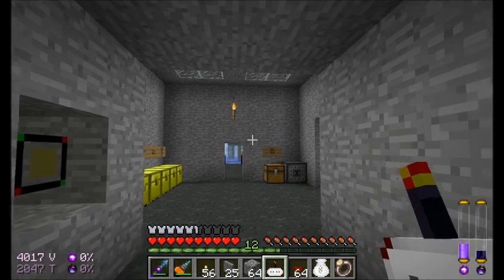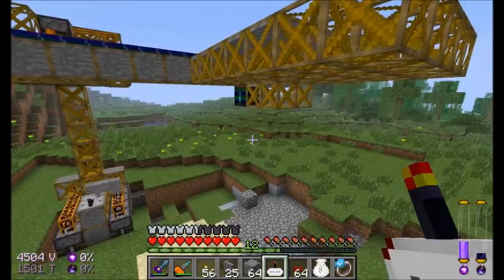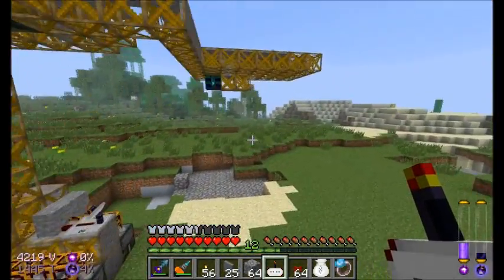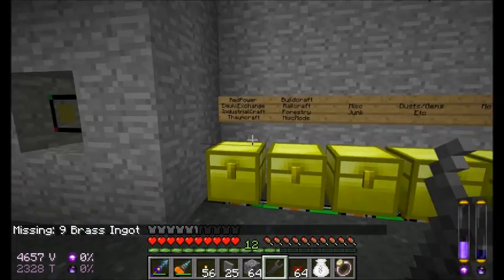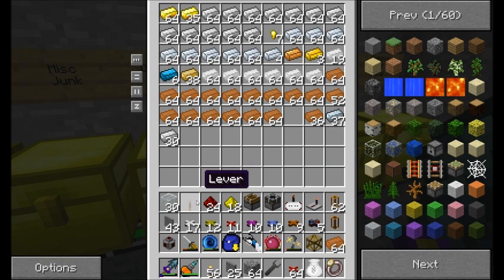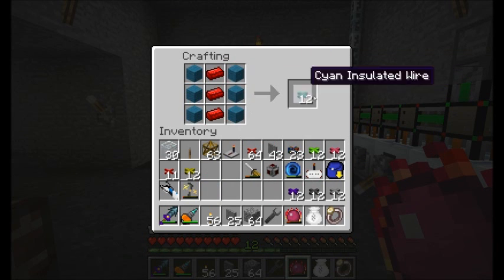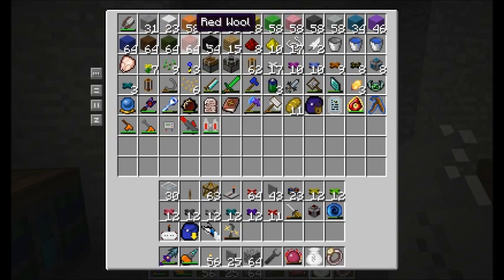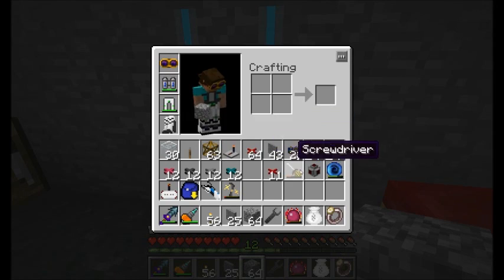Season 4 - Episode 39 - Direwolf20's Minecraft Lets Play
Lets get this thing moving :).